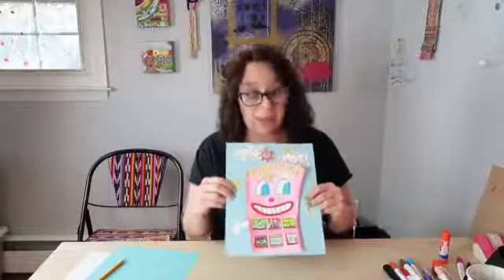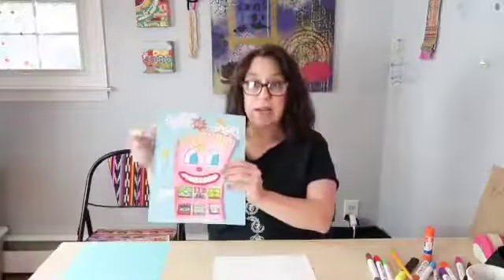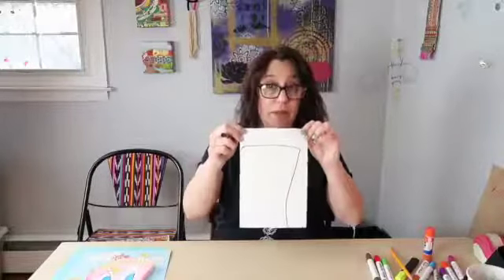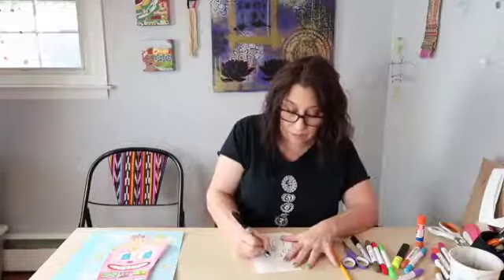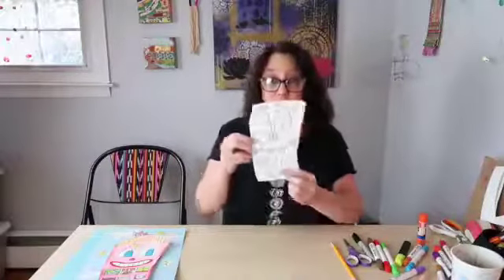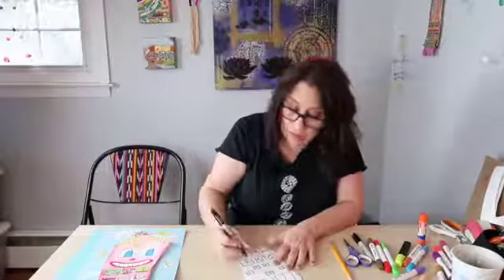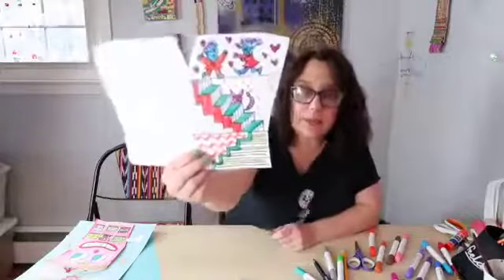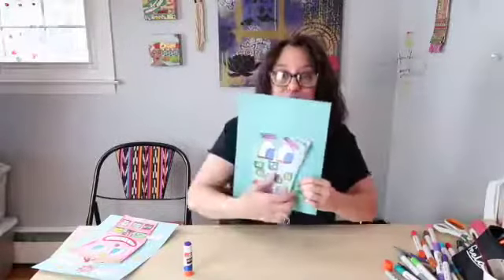Free Art Lessons Pop Art James Rizzi Style